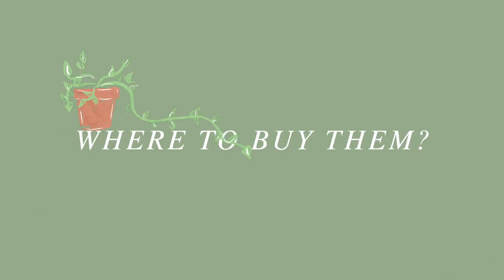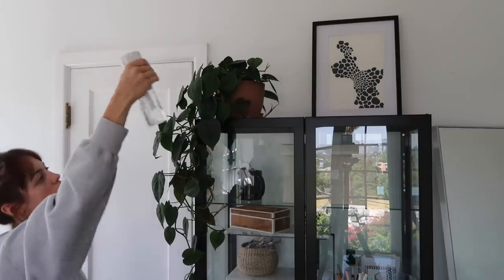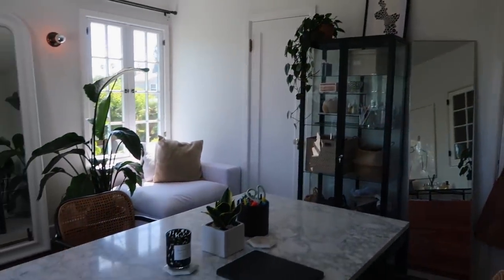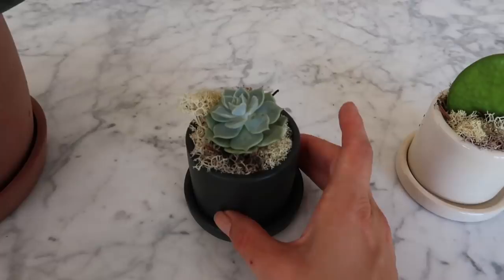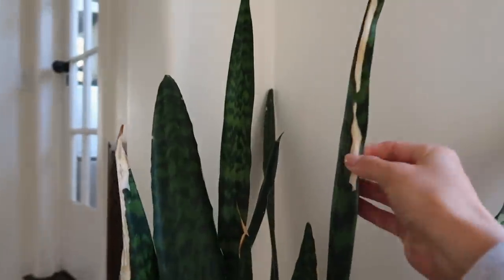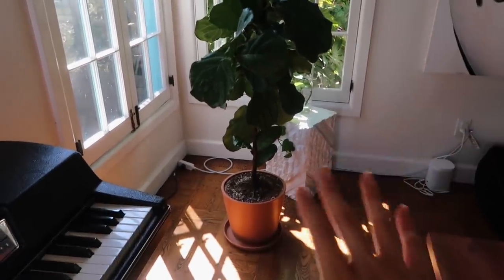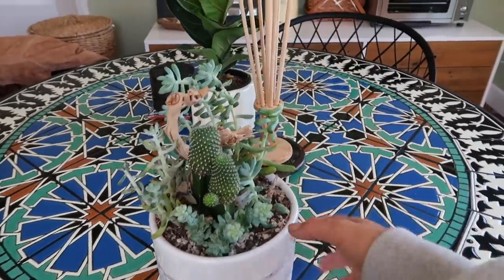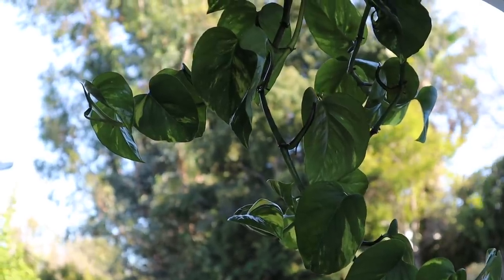PLANT VLOG: My Collection, Plant Care Tips & Hacks!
Today's video covers ALL THINGS plants!! My collection, plant care tips and recommendations.

Plastic Watering Can
Metal Watering Can
Plant Mister
Miracle Gro Fertilizer
Joyful Dirt
Organic Liquid Indoor Plant Fertilizer
Black Plant Stand
Wooden Plant Stand